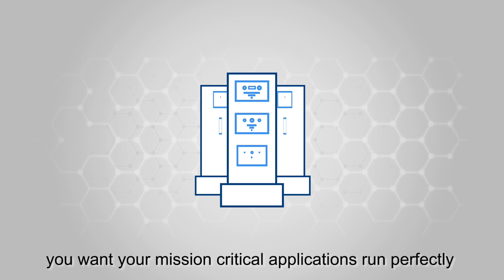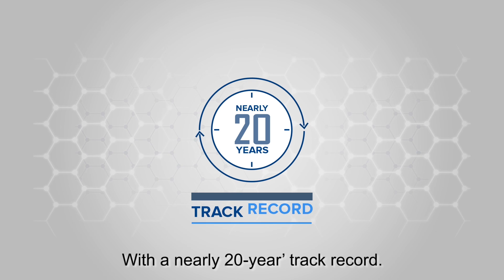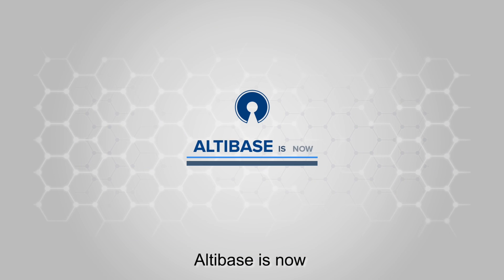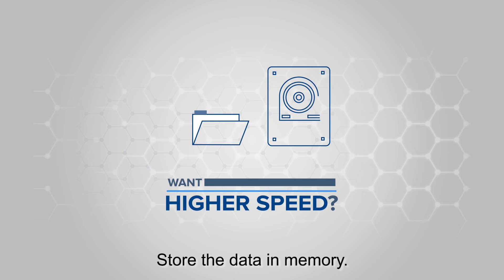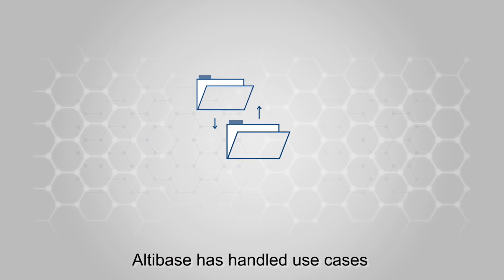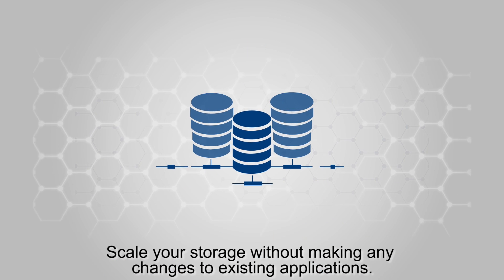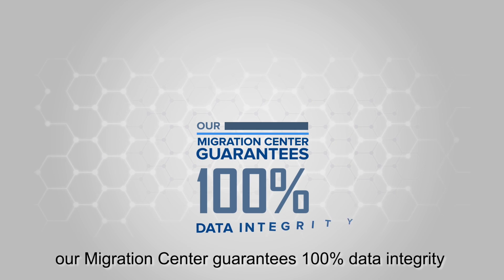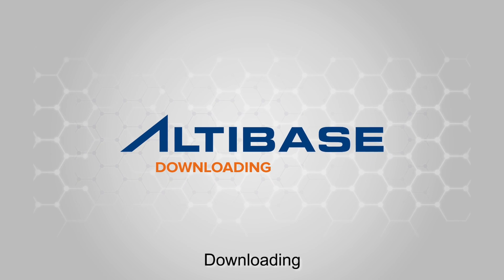Altibase - Enterprise Grade Open Source Database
Altibase is an enterprise grade database.  After nearly 20 years serving various global companies, Altibase is now open source.

Downloading is Believing.